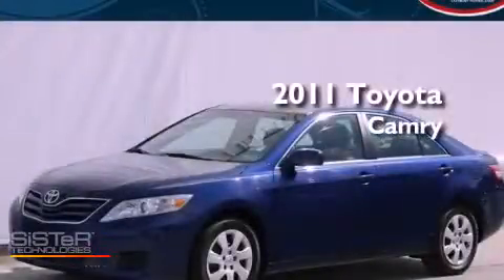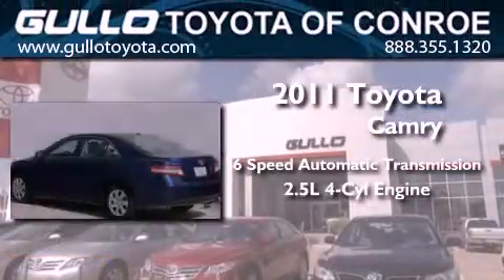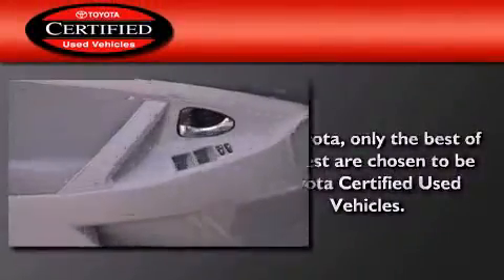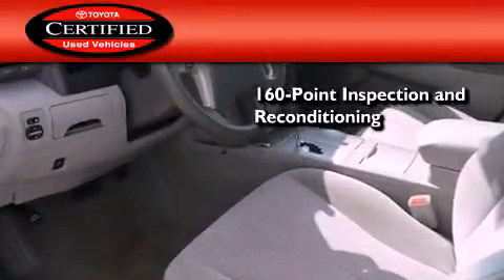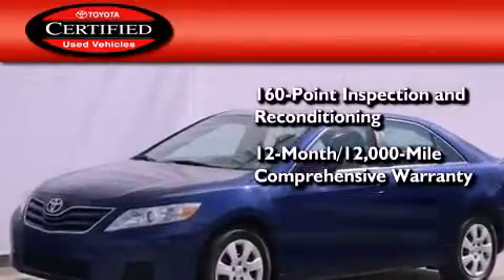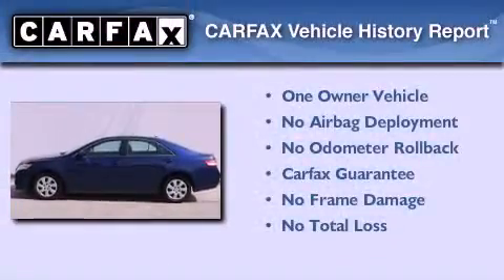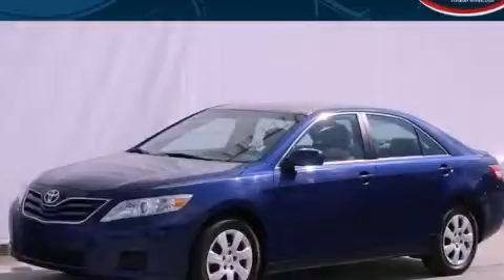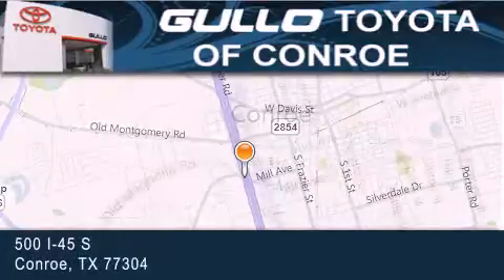Certified 2011 Toyota Camry Tomball TX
Year : 2011
 Make : Toyota
 Model : Camry
 Engine : I4 2.5L
 Trans . : Automatic
 Exterior : Blue Ribbon Metallic
 Miles : 38,670
 Interior : Ash
 Stock : P35638

 2011 Toyota Camry Conroe Texas